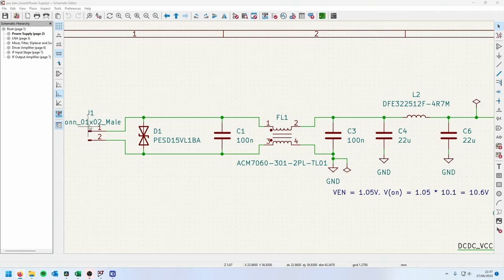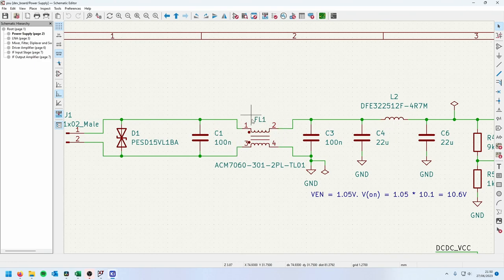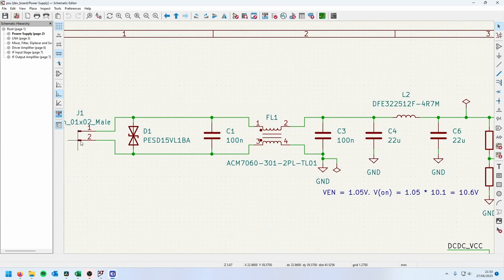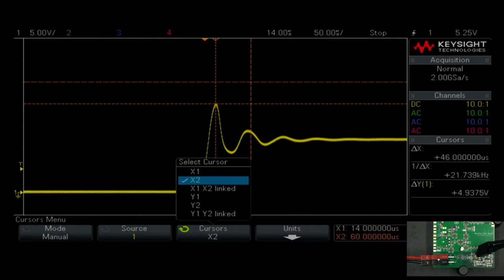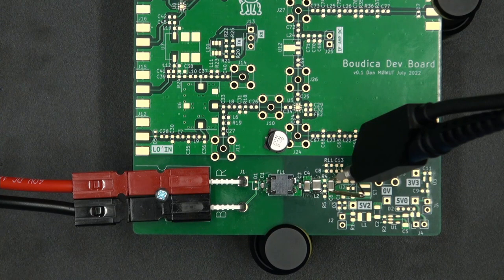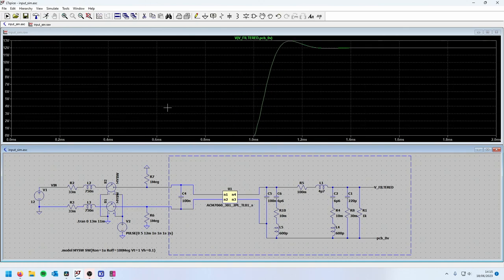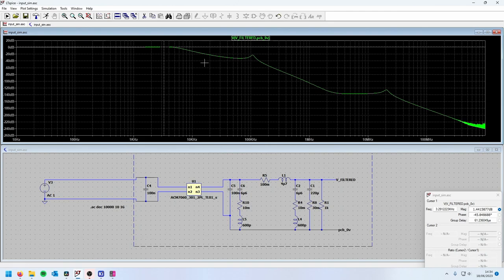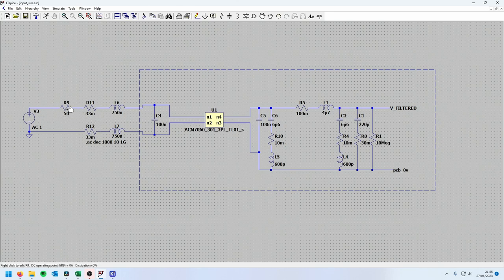Boudica 70cms Transverter - Input Filter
Dan M0WUT starts work on his 70cms transverter with a look at the input filter.

This includes simulation in LTSpice, a look at the dangers of ceramic capacitors on the input of circuits and measuring frequency response of filters.